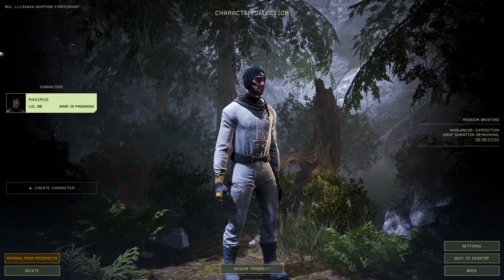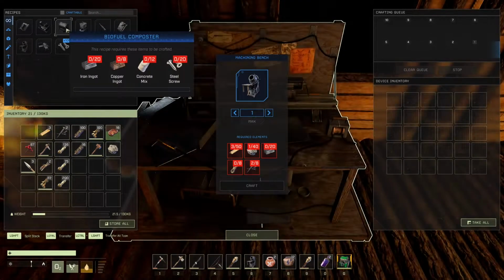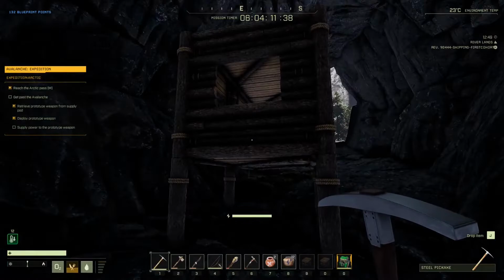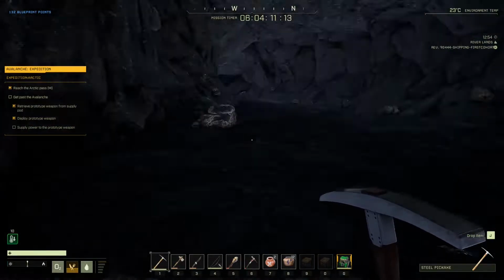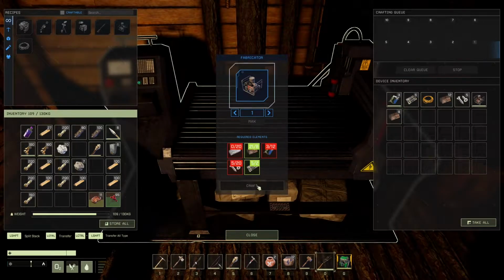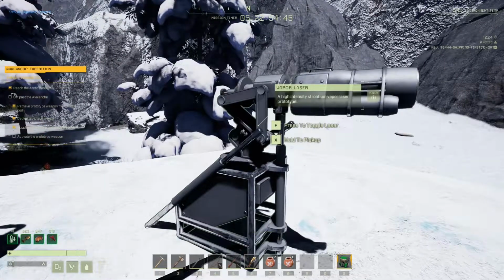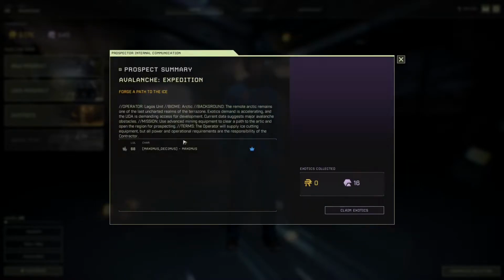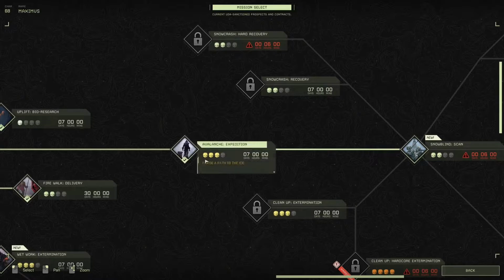Icarus EXPLORE! Avalanche: Expedition! PT2 (#26)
ICARUS

Endure a savage alien wilderness on Icarus, humanity’s greatest mistake. Survive its brutal environment as you explore, harvest, craft and hunt while seeking your fortune.

From their orbital station, prospectors drop to the planet surface for limited time sessions, where they learn to endure the alien environment, complete faction missions and search for valuable exotic materials. Those that survive return to orbit as seasoned veterans, converting their exotics into advanced technology, and taking on ever more challenging drops with newfound knowledge. Those that get left behind... are lost forever.

Icarus was once destined to be a second Earth, but when terraforming collapsed - the air turned toxic and humanity’s hopes of colonizing a new world died. Icarus became a joke, a symbol of humanity reaching for the stars and failing. Yet when xeno-biologists discovered the cause of the failure - exotic matter - new interest was ignited. Valuable beyond reckoning, these ‘exotics’ sparked a gold rush, fueling political tensions on Earth, and bringing prospectors flocking to Icarus.

Confront and conquer a brutal PvE world determined to wear you down or tear you apart.

From toxic atmosphere to savage wildlife and game-altering weather events, Icarus is a planet with a temper. Preparation and planning are everything, whether it’s to find a source of oxygen, stalk your next meal or stock supplies for a long journey into the wilderness.

Immerse yourself in a deceptively familiar, yet alien, world.

The First Cohort of prospectors has been granted initial mining licenses for over 64 square kilometers of hand-crafted terrain full of hidden corners and resources to mine and diverse biomes to explore. Use the resources around you to survive - every single tree is harvestable, every rock can be voxel mined.

Master three separate tech trees: planetary tech, player talents and orbital workshop.

Use the planet’s resources to craft tools, structures and machinery to protect yourself and aid your mission. Develop unique skills and improve core talents as you gain experience on the planet's surface. Then return to orbit with rare exotic materials that you can engineer into advanced tech. Choose which skills to develop and which tech to take on your next drop so you can complete missions faster, travel further, automate production or improve your odds of survival. Every decision matters.

Your time on Icarus is limited, so always watch the clock and use every second wisely.

The orbital space station waits for no one. If you fail to return to your dropship in time, there is no rescue. Your character’s progress and tech is lost to planet Icarus. Choose between sessions that can last from hours to days to weeks. Or play on the side of caution and build a permanent outpost. Every drop has a clear goal, but how you overcome its challenges... is up to you.

Your character is everything.

Learn the intricacies of the atmosphere, challenge yourself to face new threats and push yourself beyond the comfort zone. The cautious survive, the bold will thrive. New talents, new tech and new exotics are available to those who dare risk it all. Will you face Icarus head on?